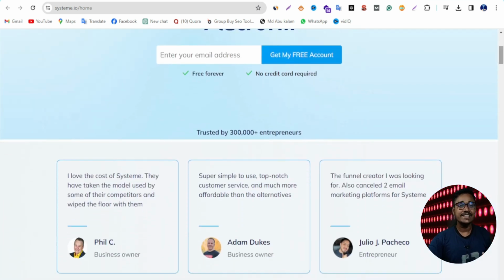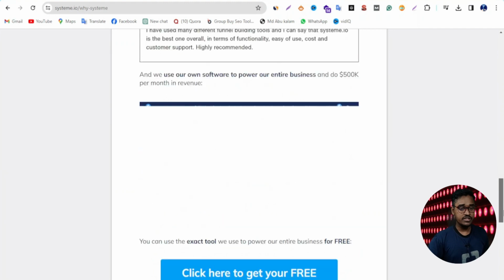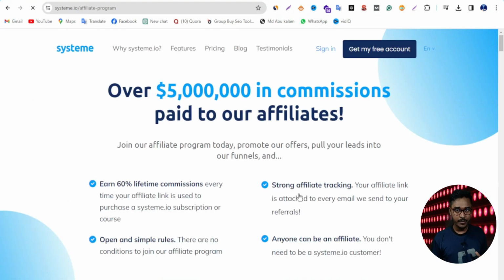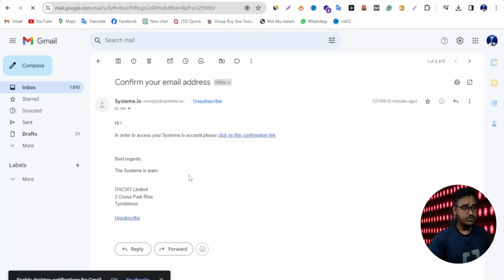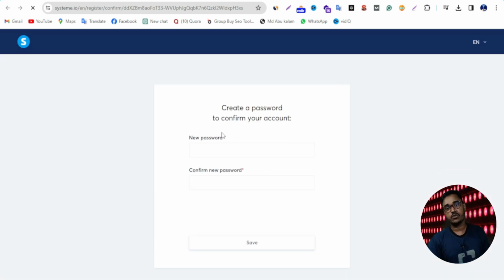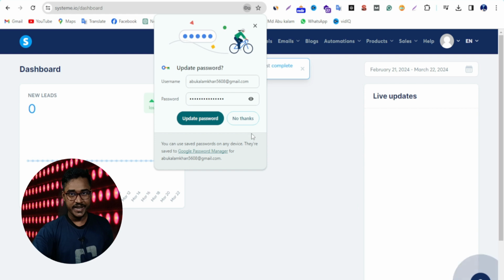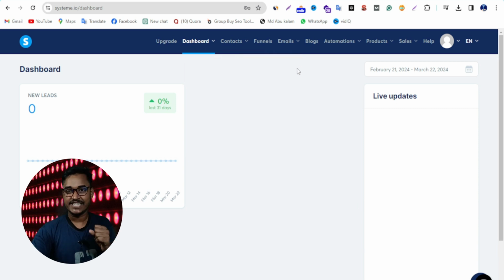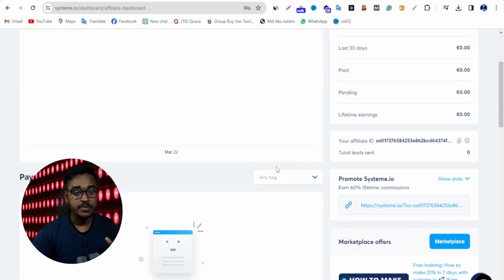How to join systeme io affiliate program - systeme.io affiliate program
Hello, In this video I will show you, How to join systeme io affiliate program - systeme.io affiliate program